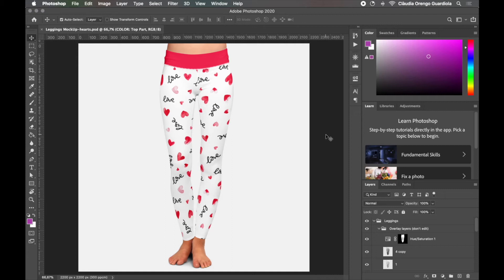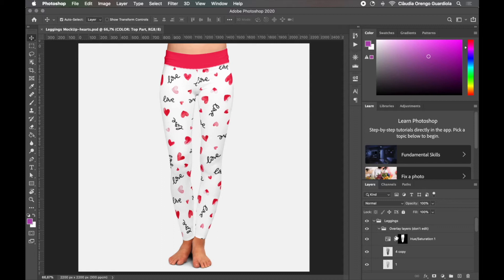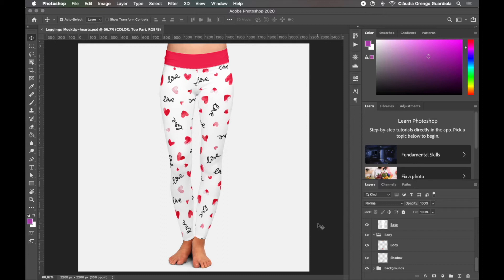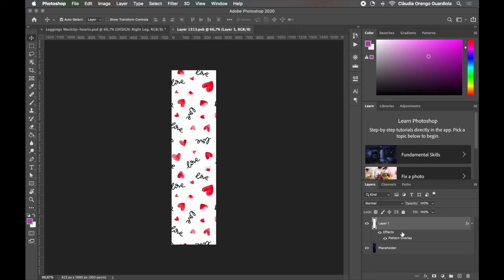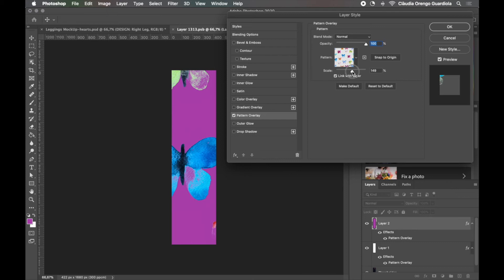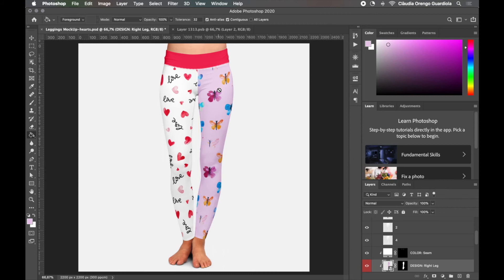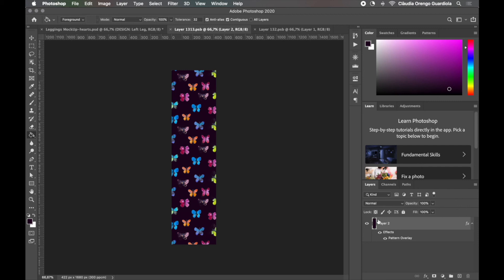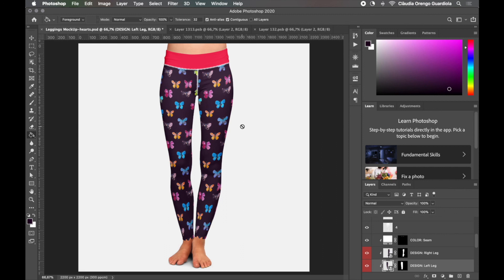How to Showcase Seamless Patterns using Mockups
In this video Claudia Orengo a graphic designer and illustrator talks about how to showcase your digital patterns using mock-ups to help boost your sales! More info below 👇